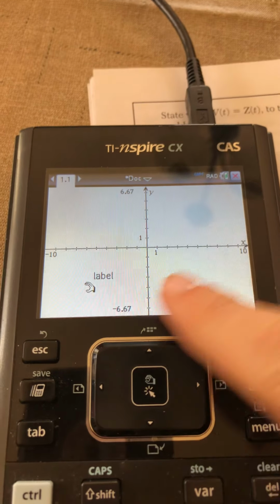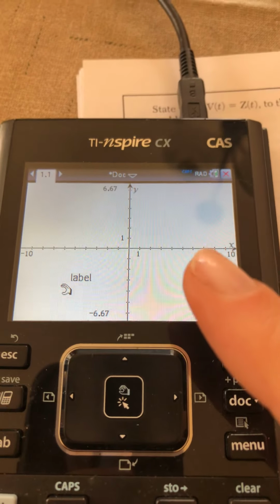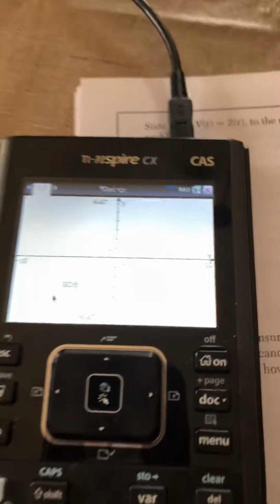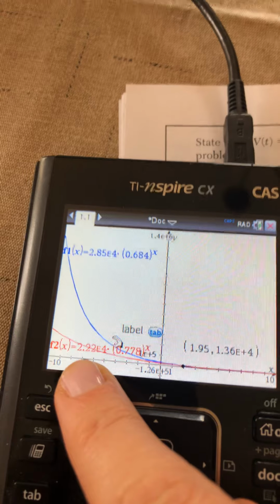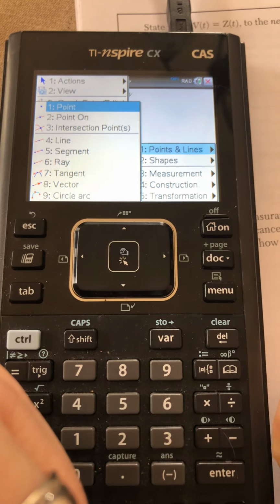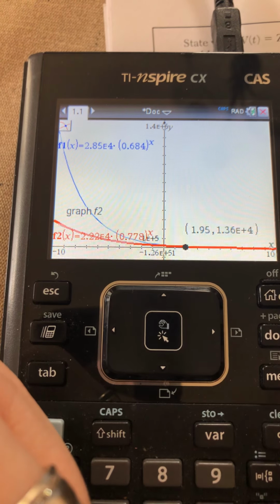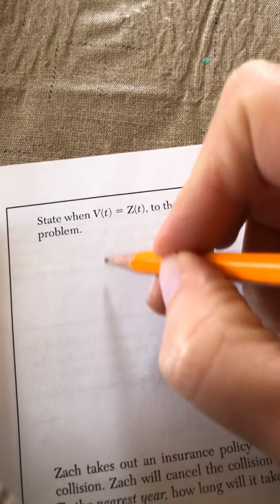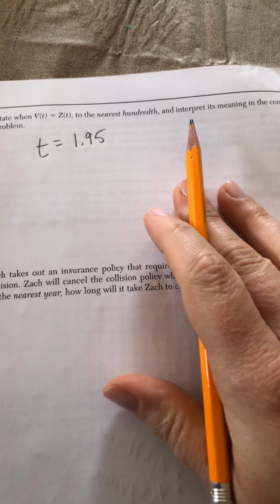Alg 2 regents pg 19.1